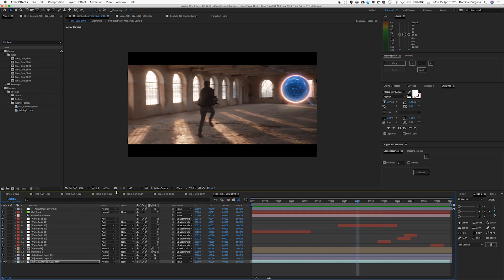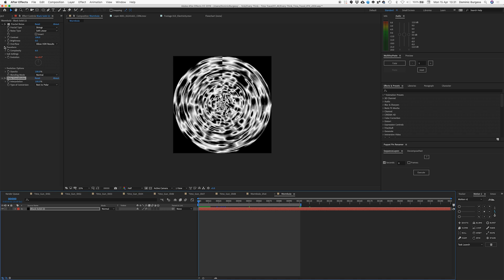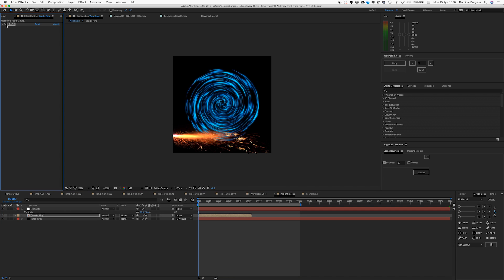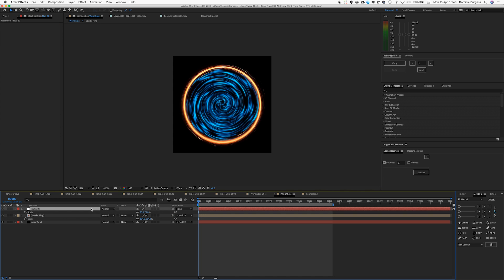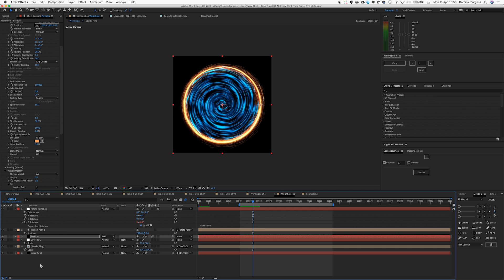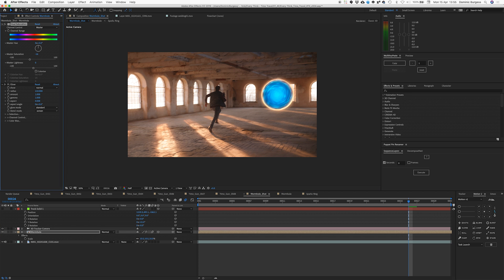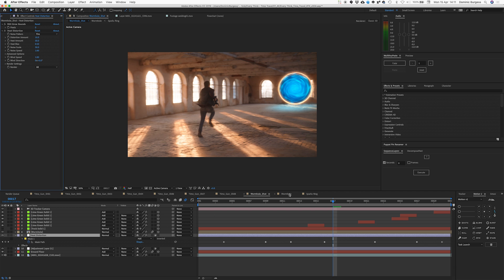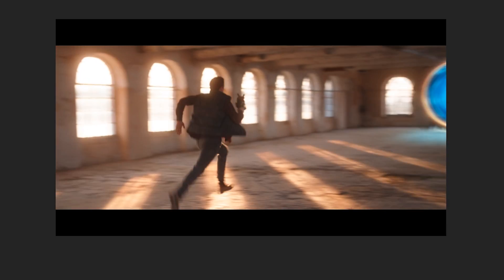How To Make A WORMHOLE | Adobe After Effects Tutorial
An Adobe After Effects tutorial on how I made the wormhole from my time travel video.

*What is Every Think?*
Every Think is about, well, everything! Everything scientific and generally interesting that is. The channel explores the world we live in and the universe that world is in - from outer space to inside your body, Every Think has it covered.